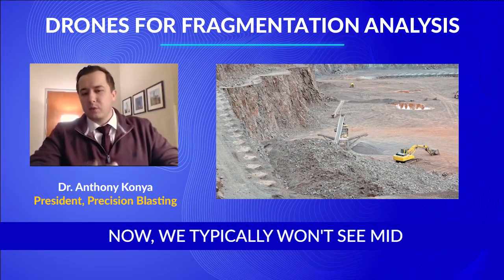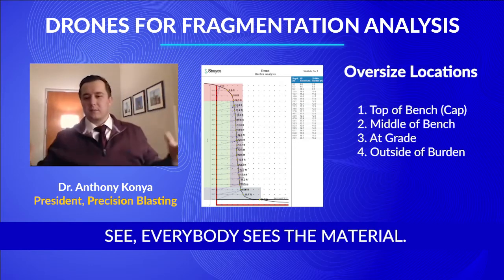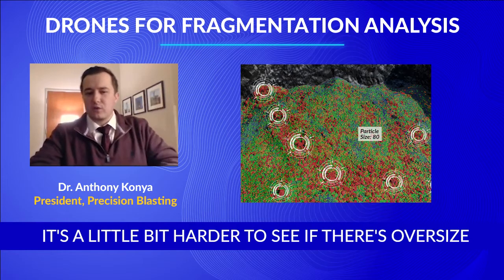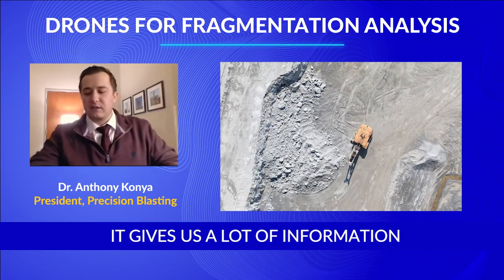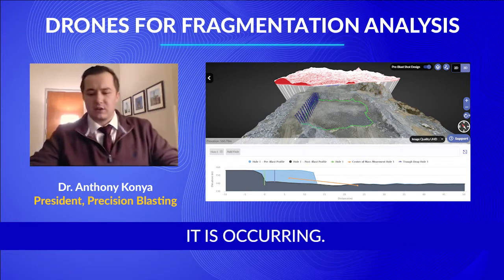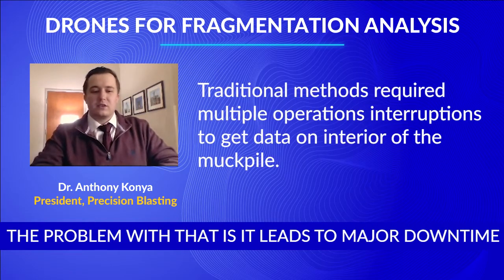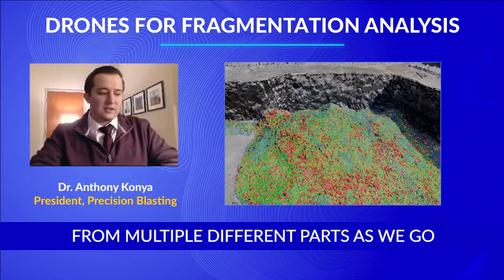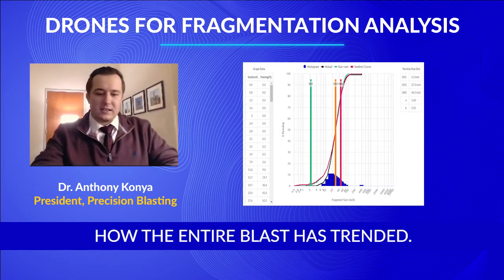Drones for Fragmentation Analysis